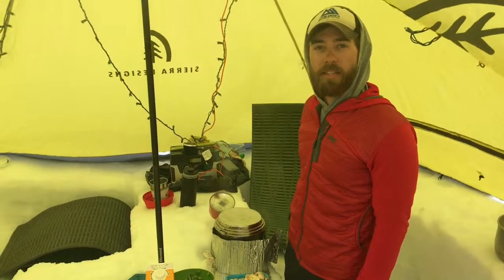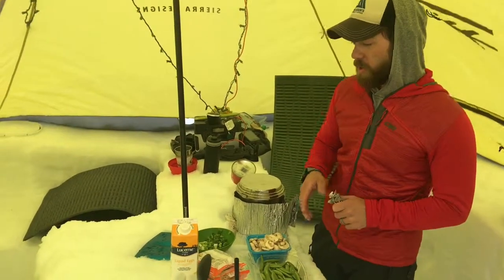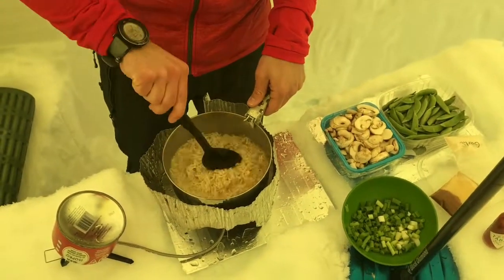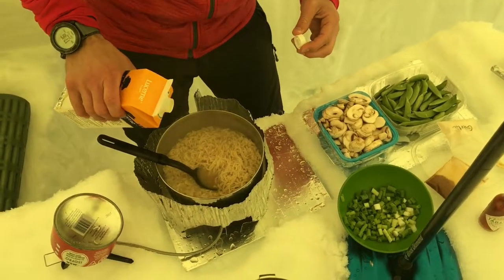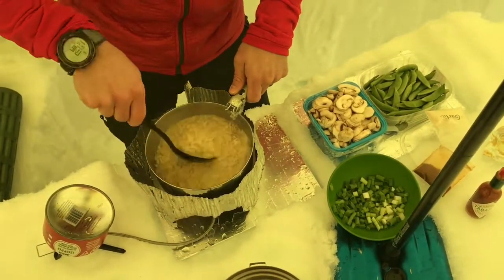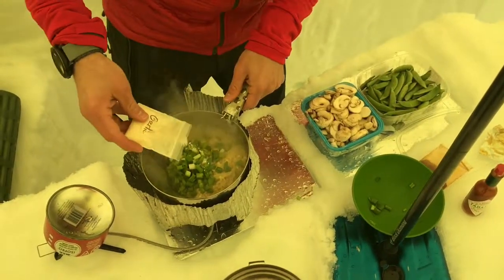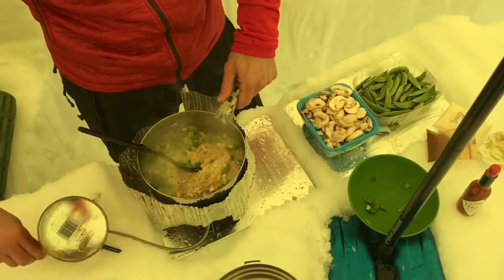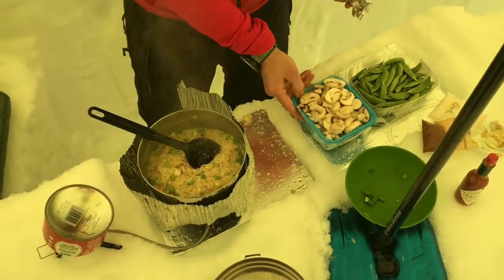Camp Chef: Super Ramen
Matt breaks down one of our favorite hot lunches in the backcountry.